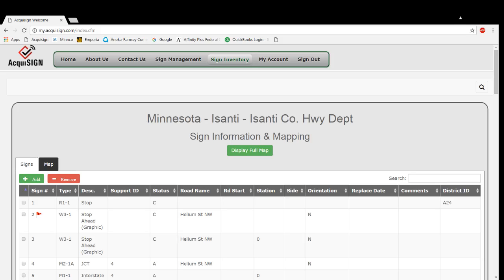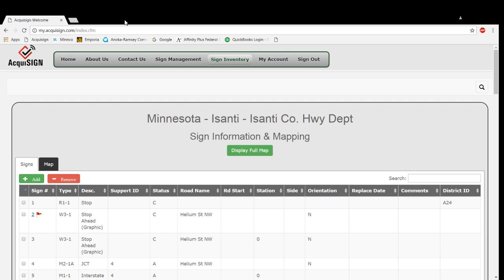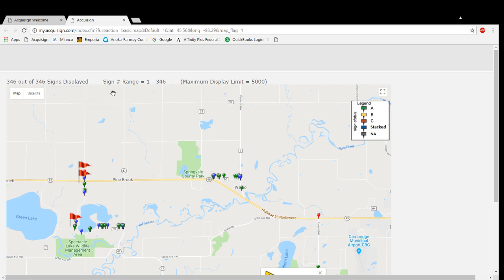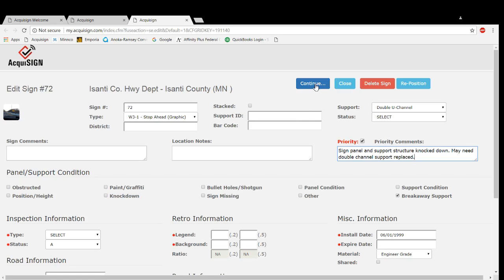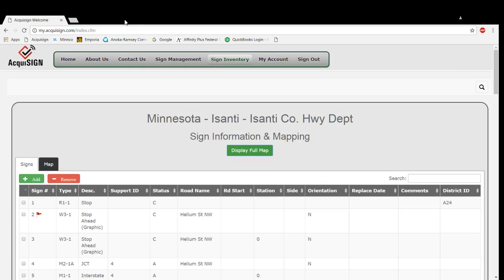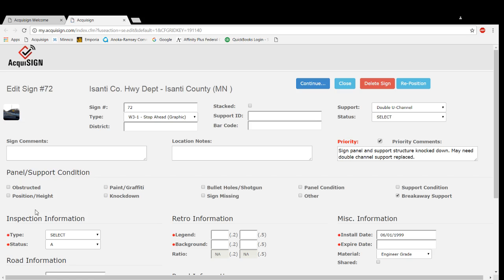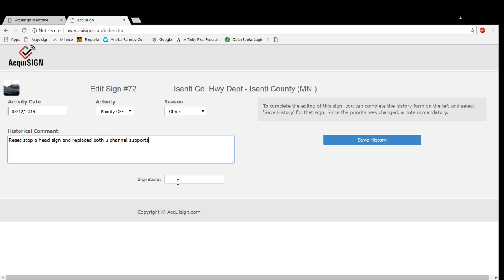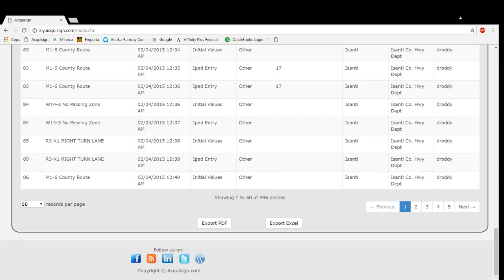AcquiSIGN Laptop Priority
Shows how to use the AcquiSIGN priority functionality on the laptop web application